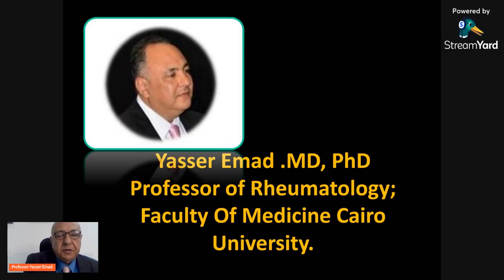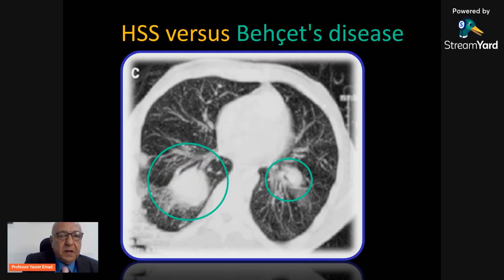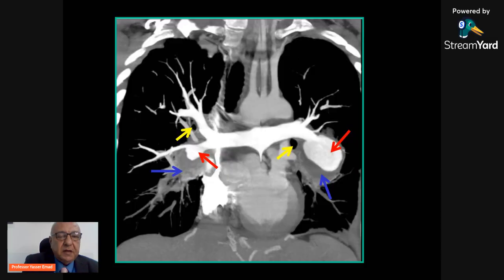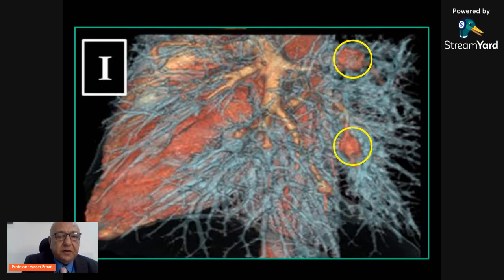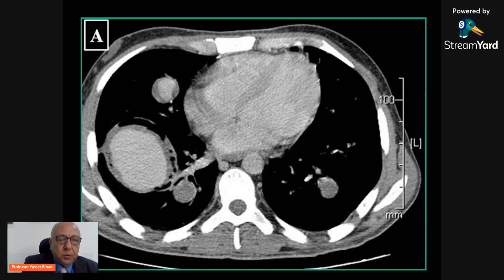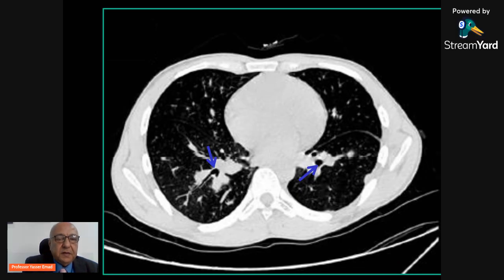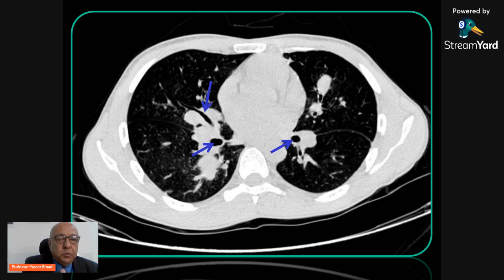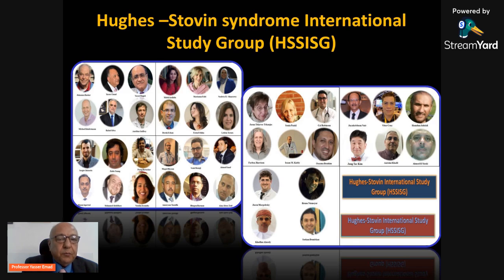True versus False pulmonary artery aneurysms in Hughes Stovin syndrome (HSS) and Behcet disease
True versus False pulmonary artery aneurysms in HSS and in Behcet disease